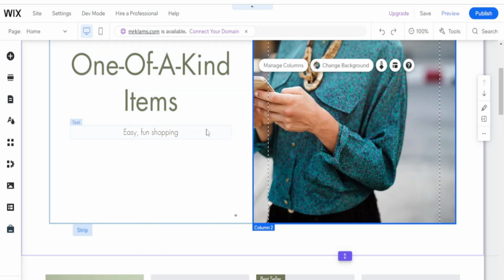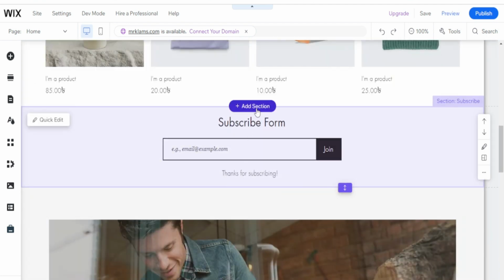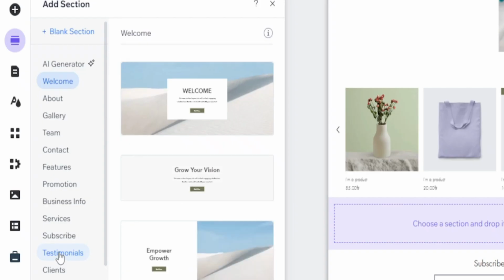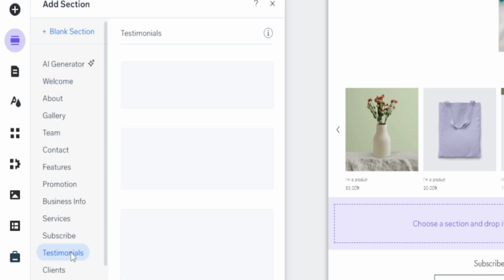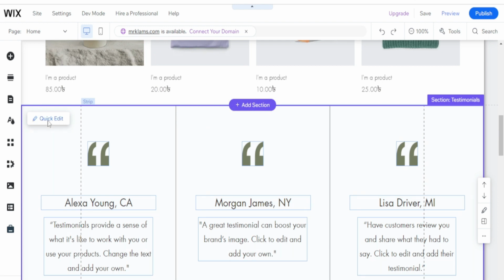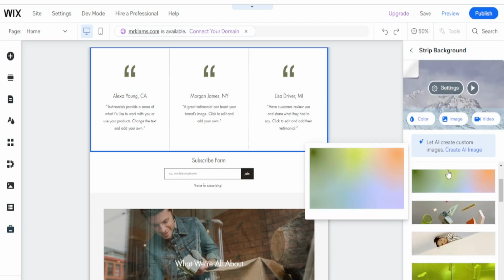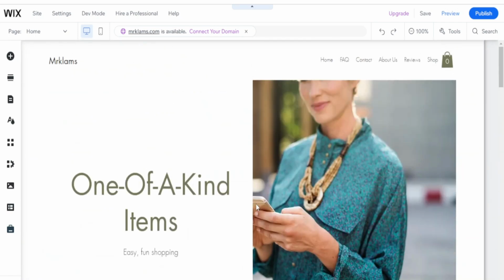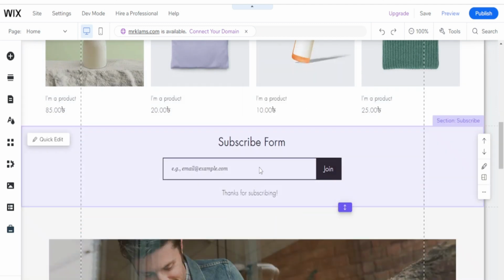How to add a review section on Wix - how to add reviews on wix - Quick Guide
Hello, In this video I will show you, How to add a review section on Wix - how to add reviews on wix - Quick Guide